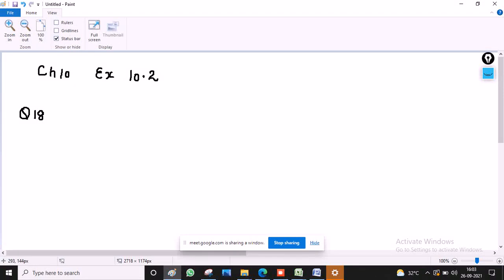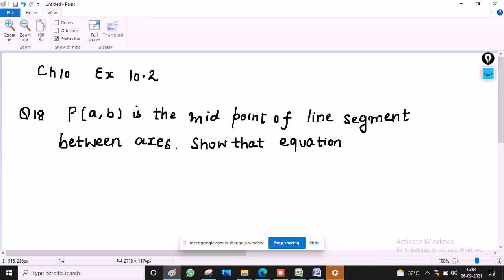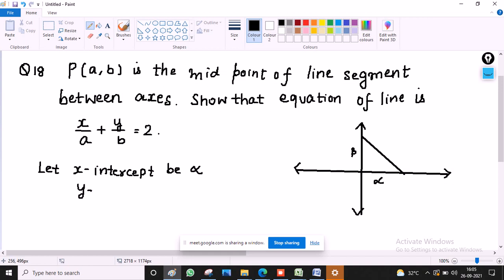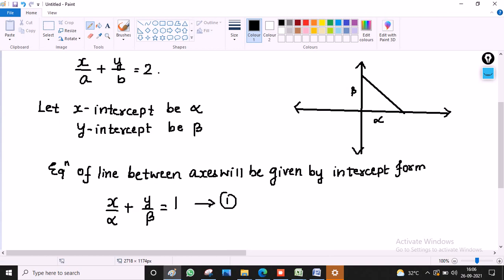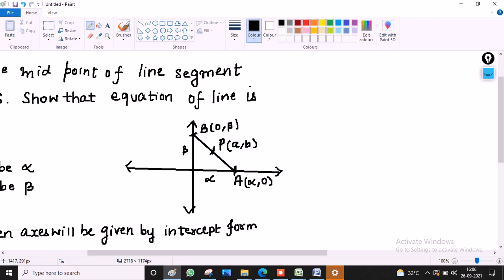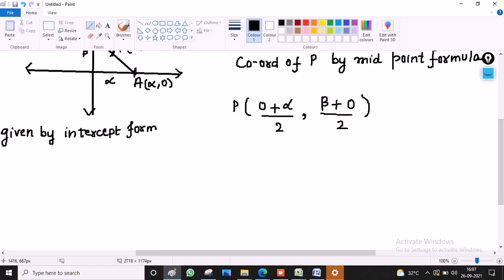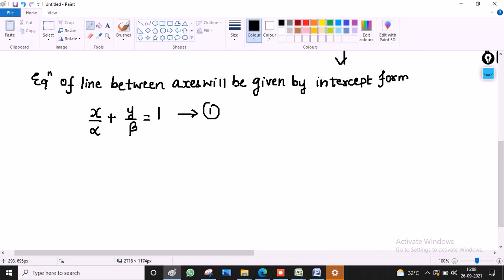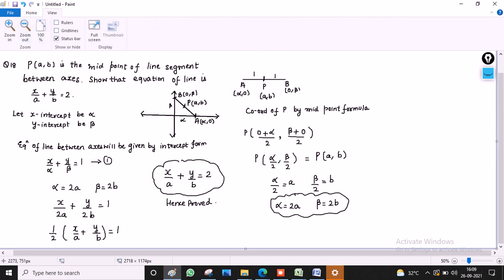class 11 straight lines exercise 10.2 question 18